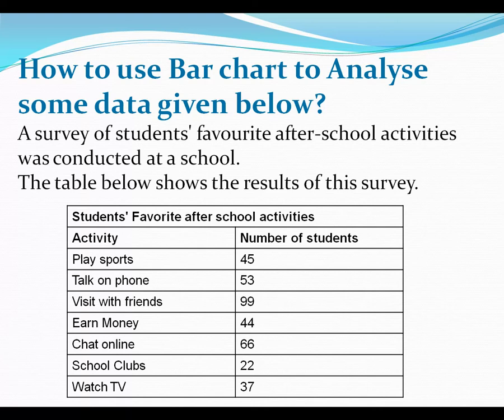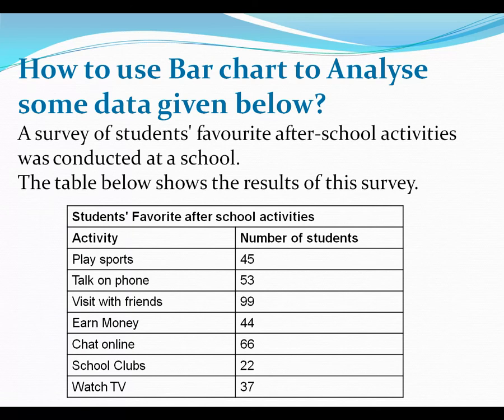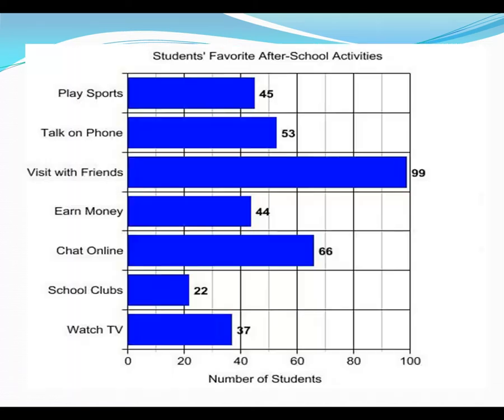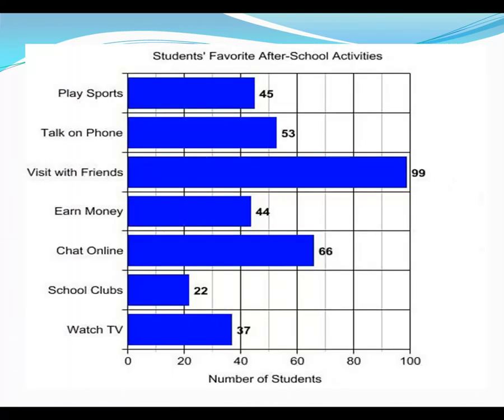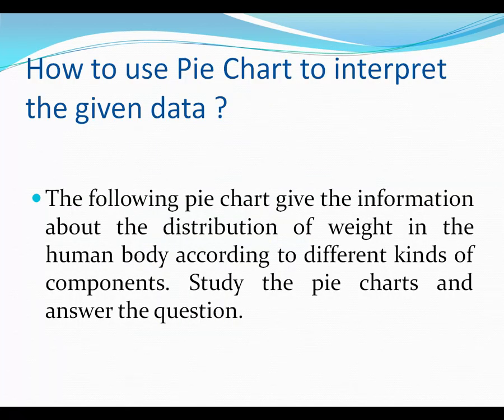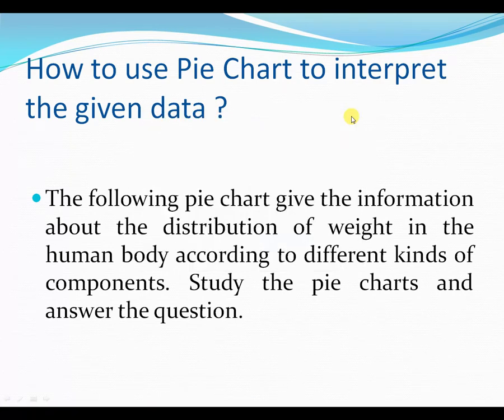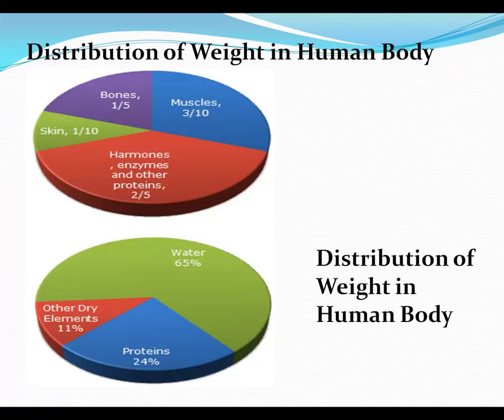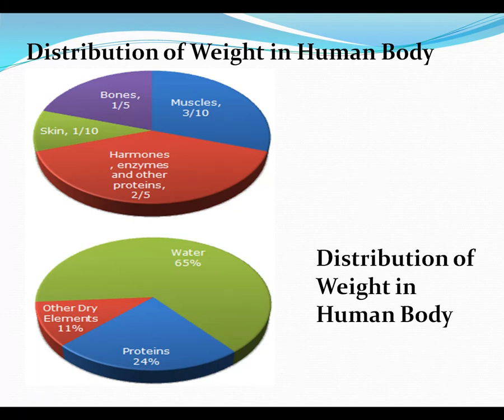VAC - Graphing & Plotting Techniques - Maths